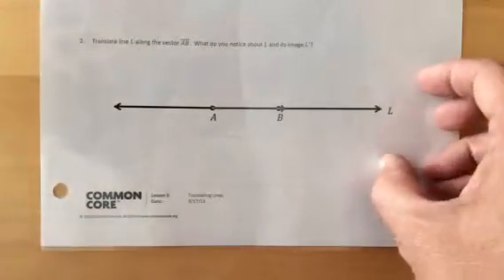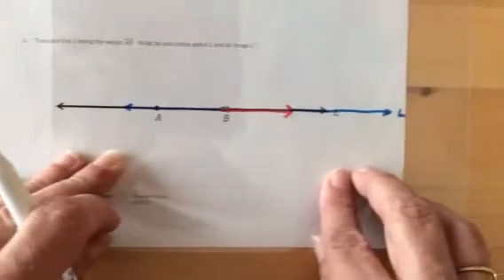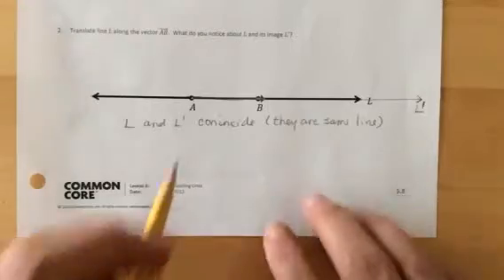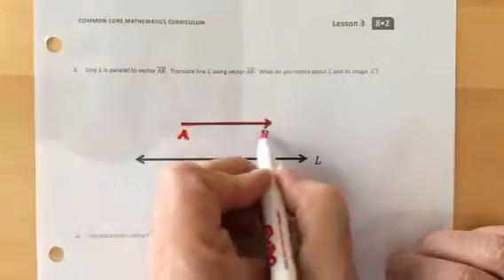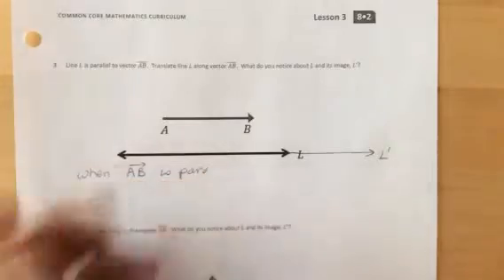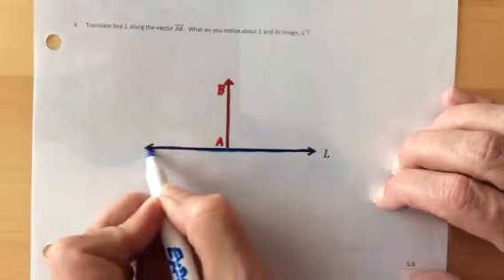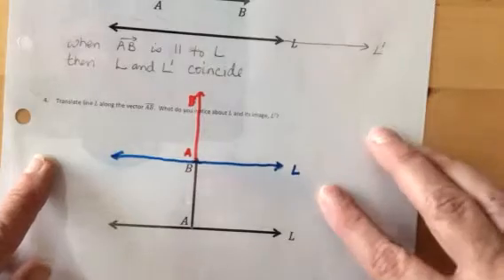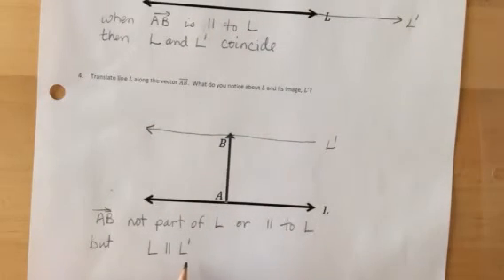Lesson 3 part 2